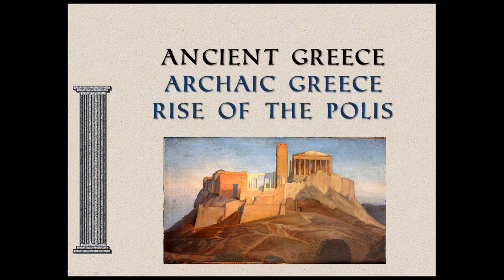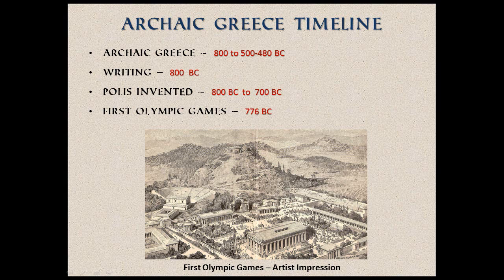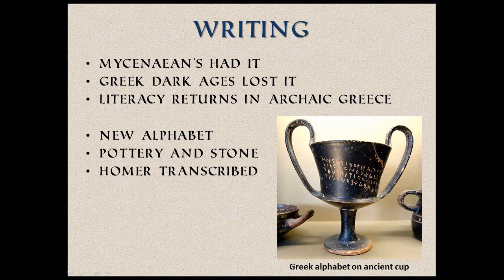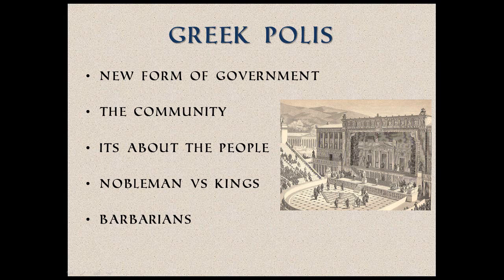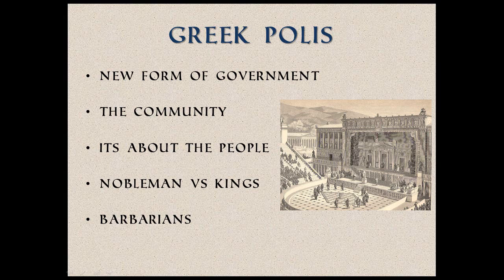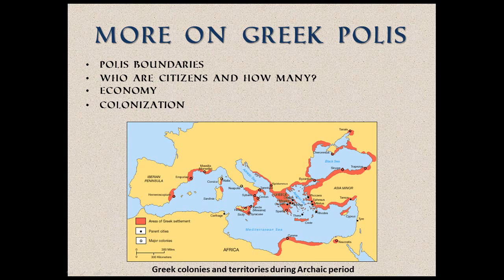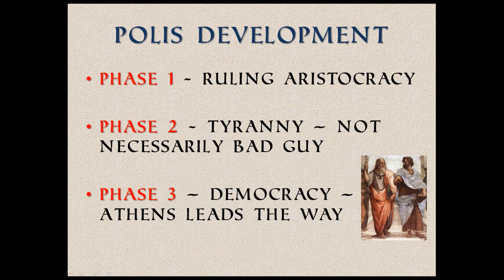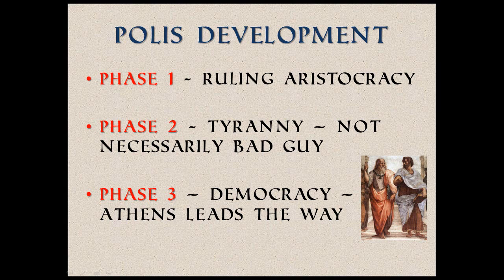Ancient Greek History - Archaic Greece and the Greek Polis - 04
In this video we will discuss Archaic Greece, the time period that
follows the Greek Dark Ages.  We also discuss the development of writing
and the polis during this transitional period.